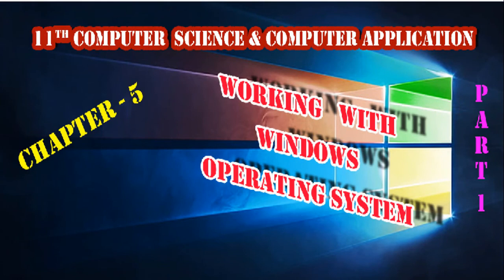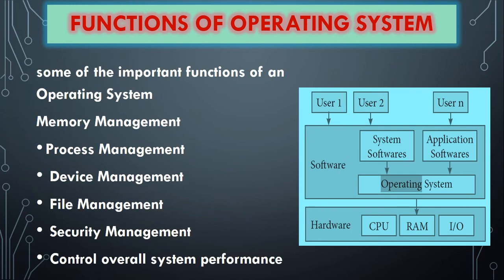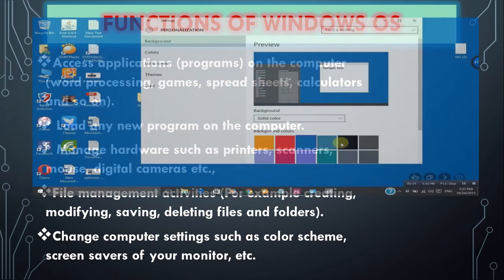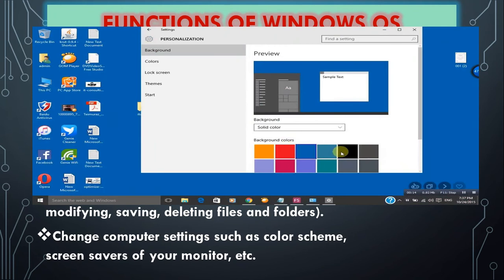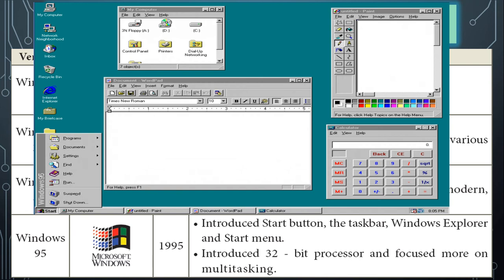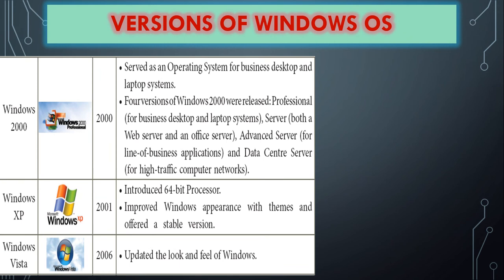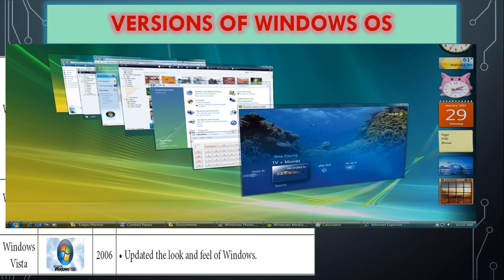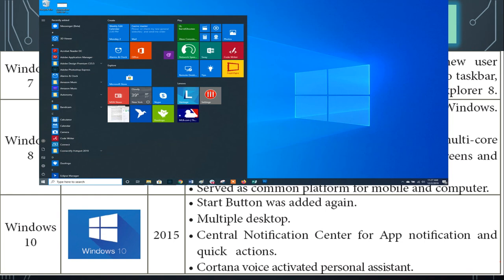11TH CS & CA - CHAPTER 5 - WORKING WITH WINDOWS OPERATING SYSTEM - PART 1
THIS VIDEO EXPLAINS ABOUT OPERATING SYSTEM AND VERSIONS OF WINDOWS